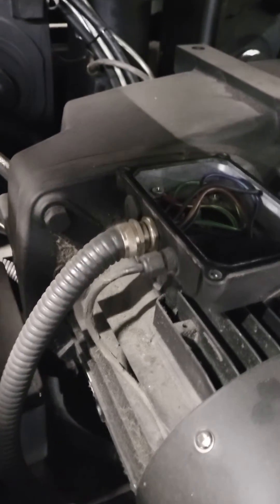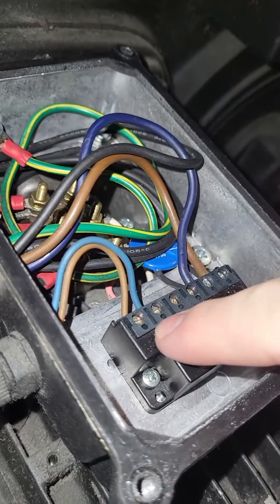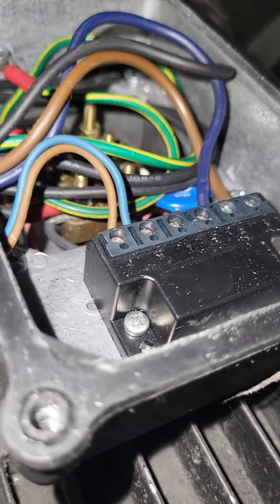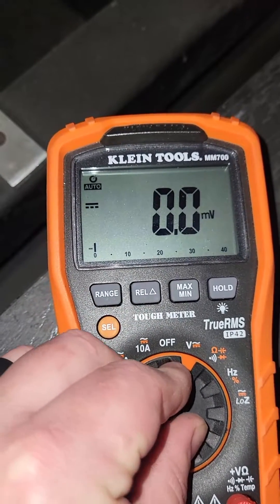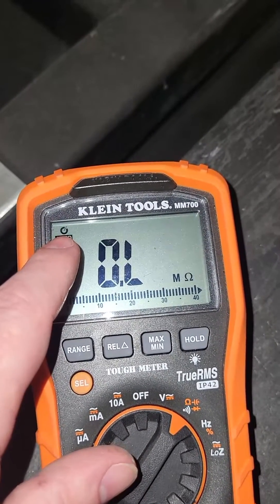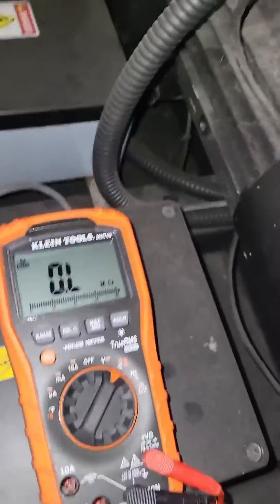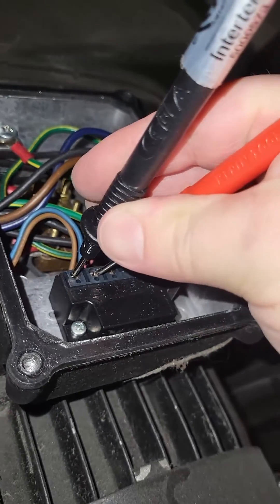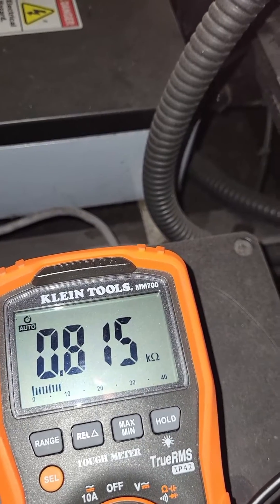Testing brake coil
testing resistance of Nord motor brake coil